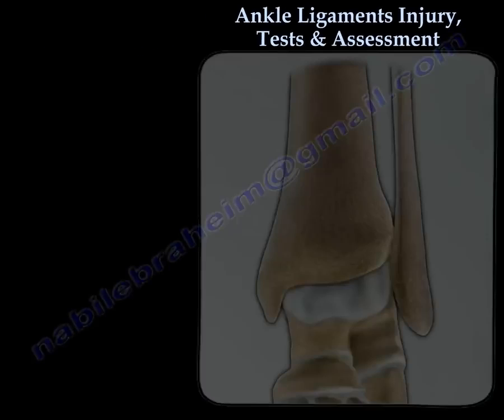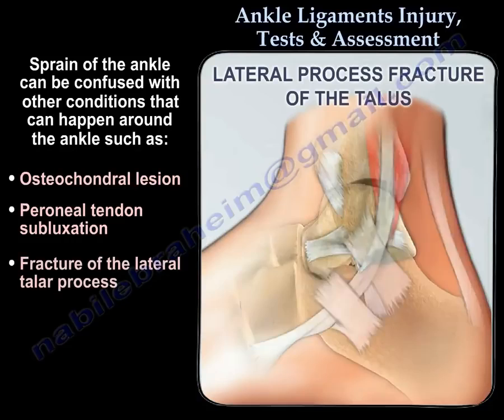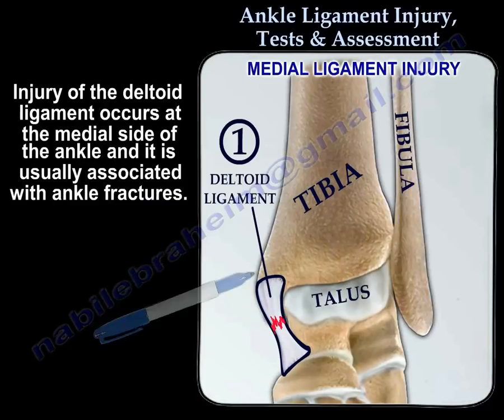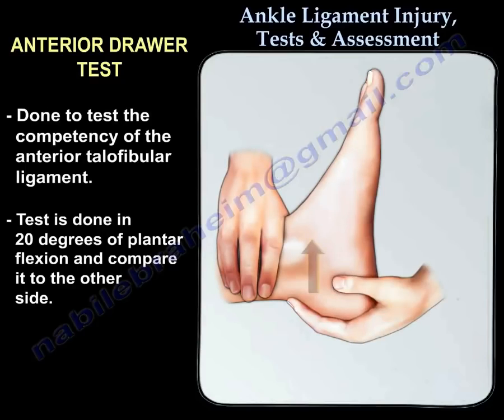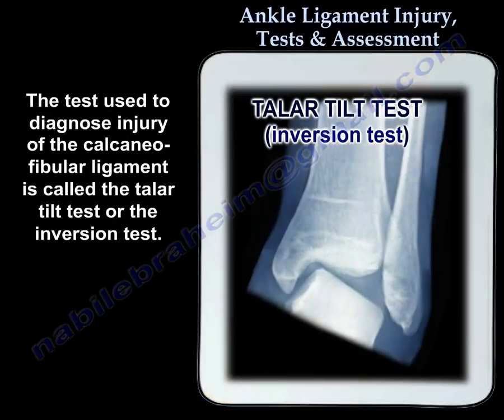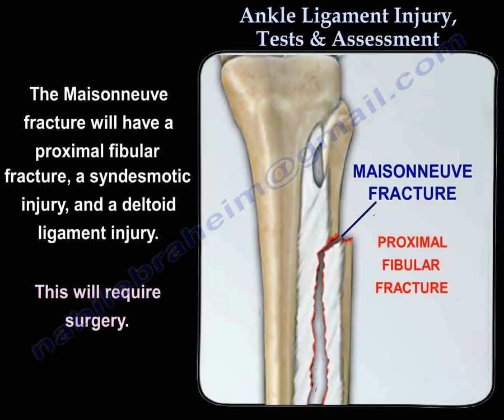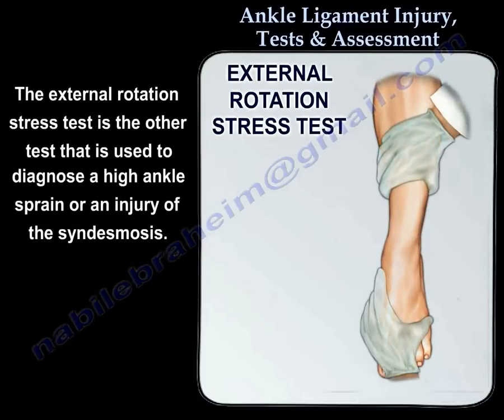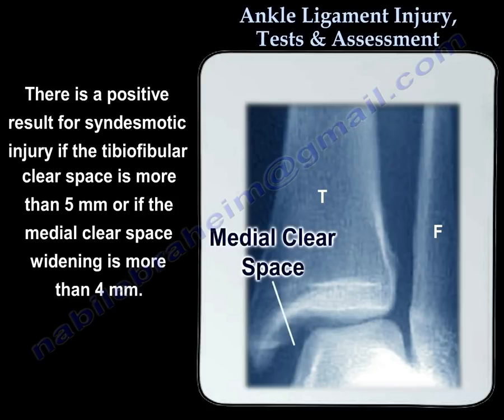Ankle Ligament Injury, evaluation and tests. - Ankle ligament injury, diagnosis and treatment.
Educational video describes the ligaments of the ankle - injury, types,  diagnosis  and tests